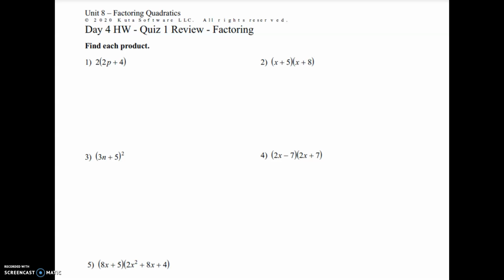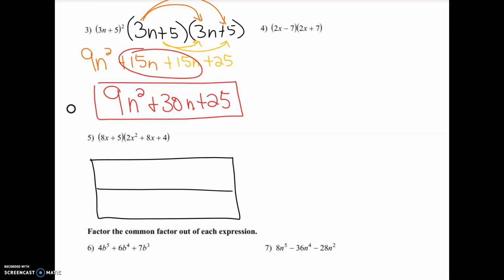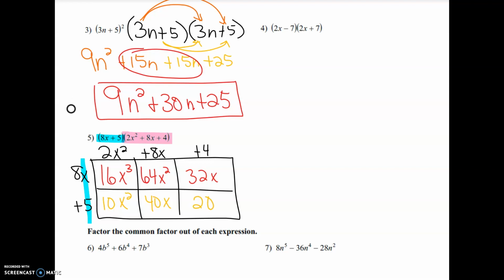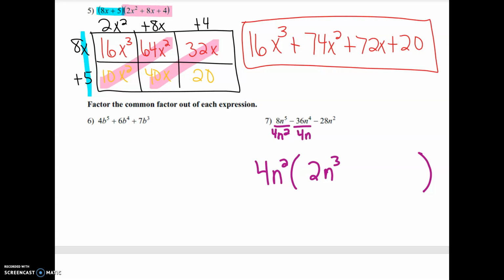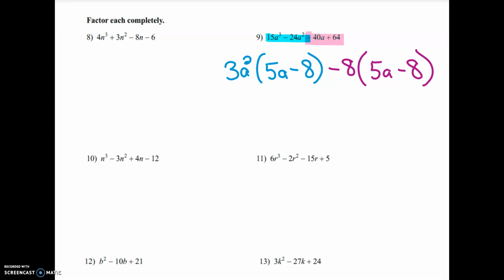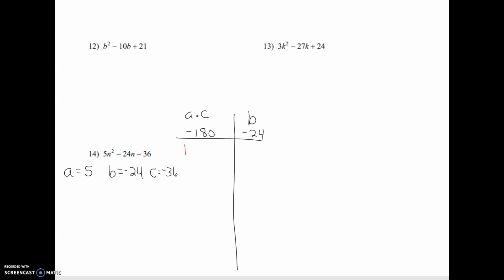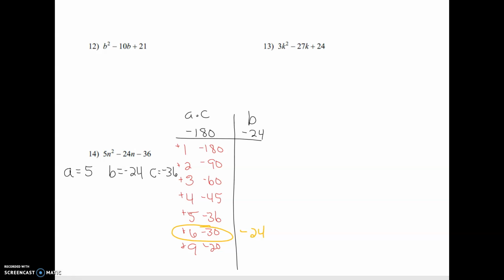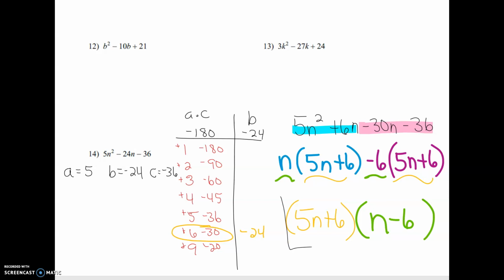Unit 8 Day 4 Quiz 1 Review